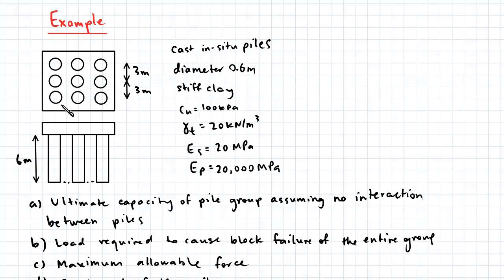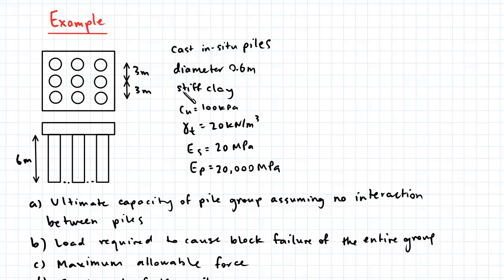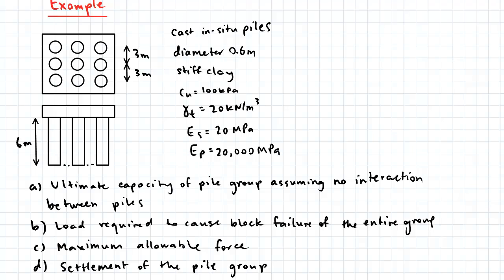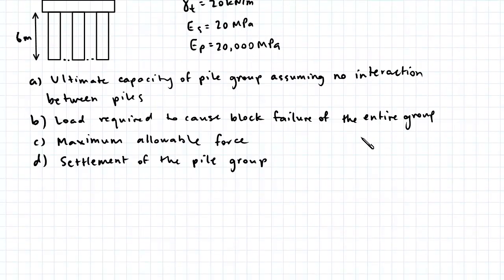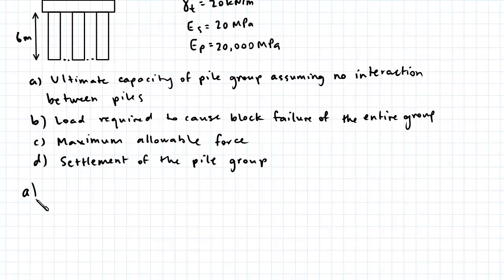Capacity and Settlement of Pile Groups Example | Geotechnical Engineering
For more FREE video tutorials covering Pile Foundations and Soil Mechanics.

In this video we demonstrate an example where we want to find the ultimate capacity of a pile group, as well as the maximum allowable force which can act on the pile cap of the pile group and the vertical settlement of the pile group. We consider the case where there is no interaction between the piles, as well as consider a soil block which contains the piles in the group as well as the soil between them.

This video is part of the topic Pile Foundations, which cover the axial capacity of single piles and pile groups, the vertical settlement of pile foundations, and the lateral capacity and lateral deflection of piles.